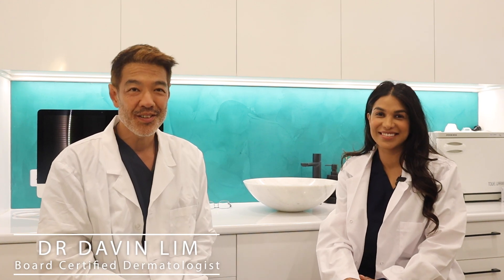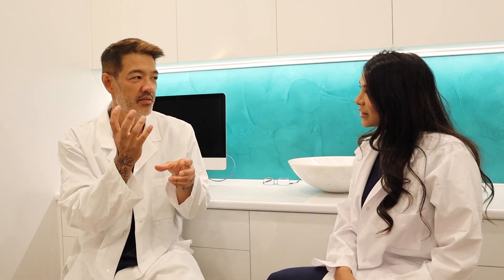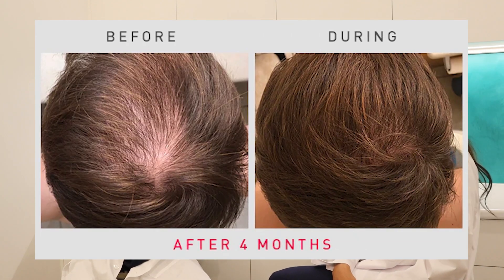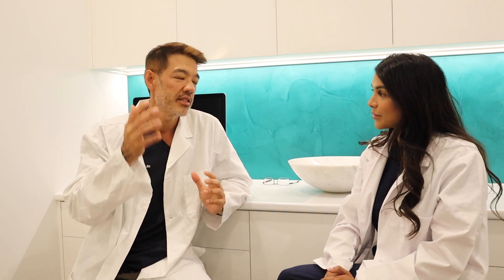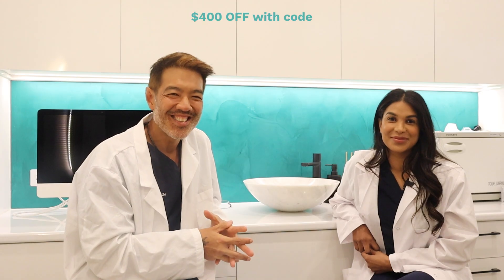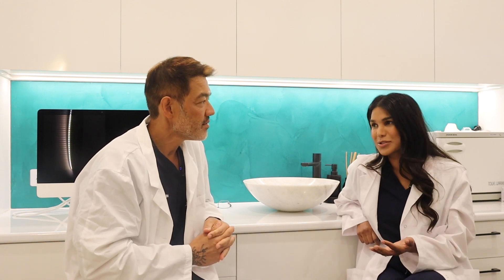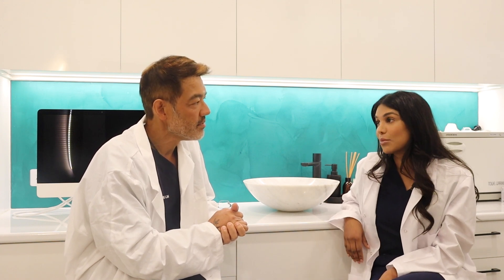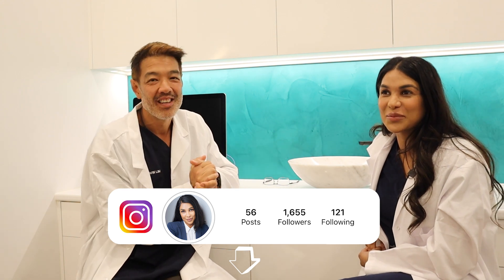How effective is Laser Hair Growth Therapy? | Dr Davin Lim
Big thankyou to my colleague, Eshini, for helping me out with this video!
Find her on instagram - @dr.esh.perera
This innovative device uses low-level laser therapy (LLLT) to stimulate hair growth and combat thinning hair. The iRestore is FDA-cleared and has been clinically proven to increase hair count by an average of 43.23% in just 16 weeks.
The iRestore is easy to use and can be used in the comfort of your own home. Simply place the device on your head and let it do the work for you. The design is hands-free and adjustable, ensuring a comfortable fit for all head sizes.
Again, this is a sponsored video, but I wouldn't share something that doesn't work!

Intro: (0:00)
History of Laser therapy (Sorry mice): (0:31)
How does it work?: (1:44)
About iRestore Pro Device: (3:54)
Our personal experience: (5:49)
The specifics: (7:04)
Summary: (11:29)